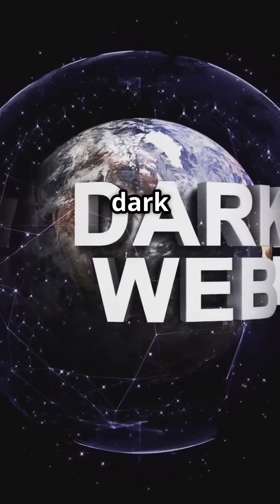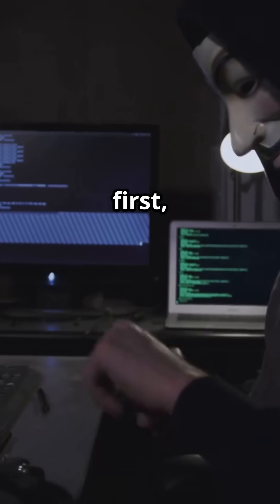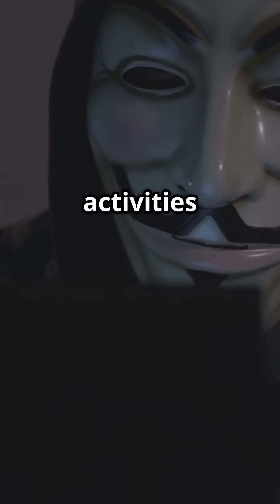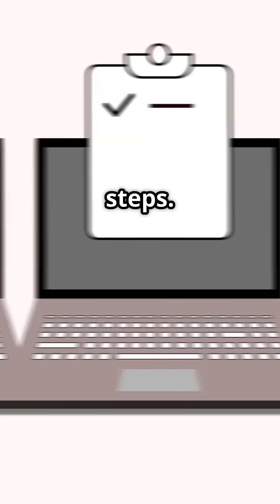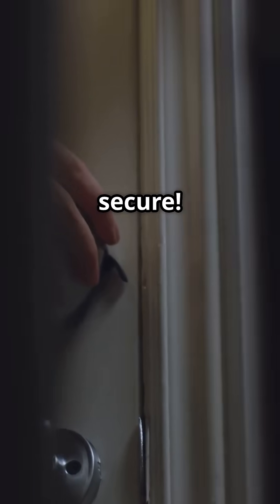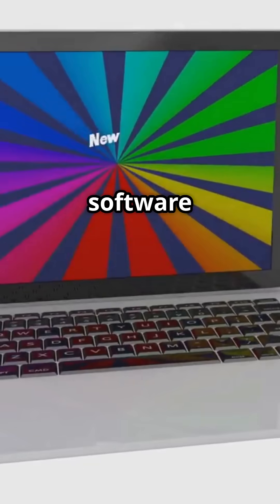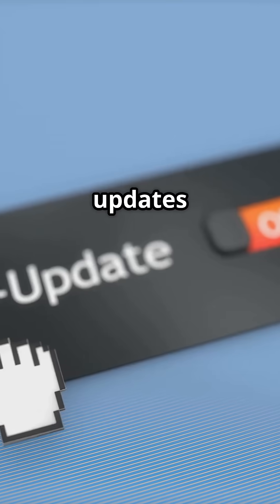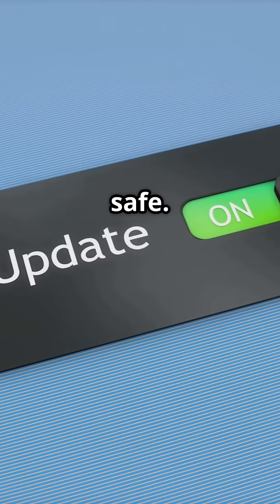7 Ways to Outsmart the Dark Web!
In this eye-opening YouTube Short, we reveal 7 powerful strategies to avoid being victimized by the Dark Web—the hidden corner of the internet where illegal transactions, data breaches, and identity theft run rampant. 🕵️‍♂️

In just 60–90 seconds, we’ll teach you how to protect your online identity, secure your personal information, and avoid the dangers lurking on the Dark Web. Whether you’re a casual user or a digital professional, these online safety tips are essential for everyone.

From enabling two-factor authentication and using VPNs, to spotting phishing scams and monitoring your data on the deep web, this video gives you the tools to stay safe in today’s digital world.

Presented with dynamic stock visuals, engaging subtitles, and clear, concise narration, this short is the perfect quick guide to cybersecurity awareness and internet self-defense.

🛡️ Don’t wait until it’s too late—watch now, stay informed, and protect your digital life.